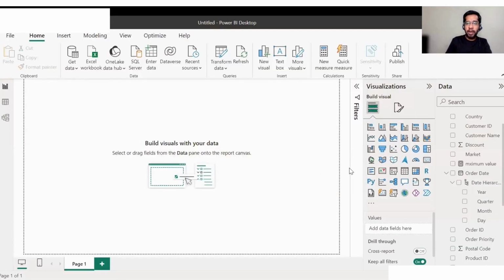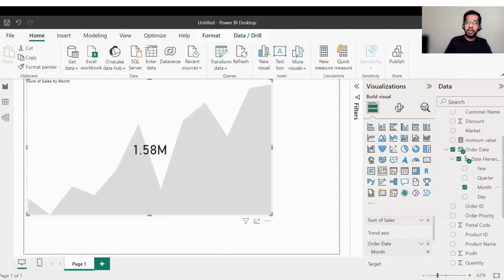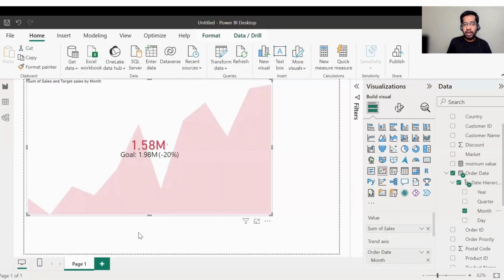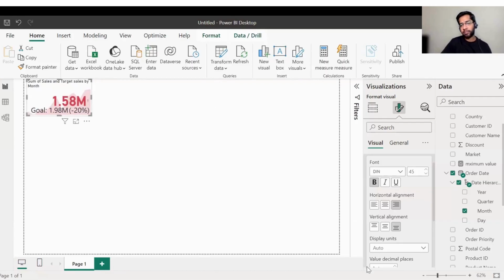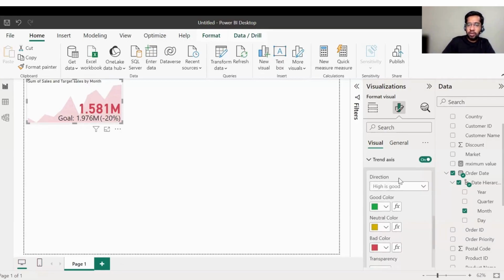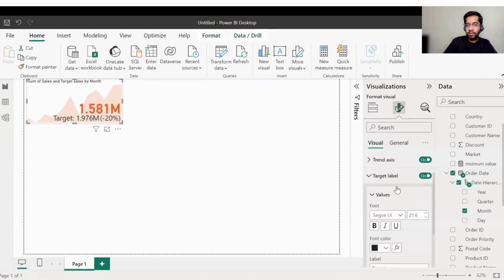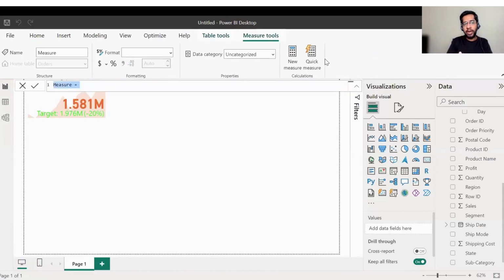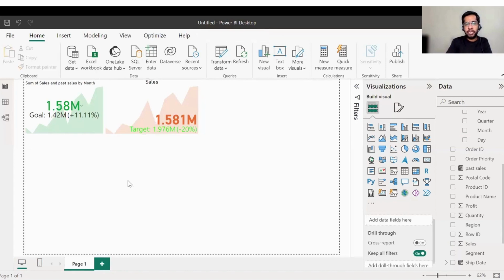5.18 KPI in PowerBI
📈 KPI Visual in Power BI | Track Your Key Performance Indicators Effectively

In this video, learn how to use the KPI (Key Performance Indicator) visual in Power BI to monitor and display progress toward business goals clearly and intuitively.

📌 What you’ll learn:

How to create KPI visuals using actual values, targets, and trends

Understanding KPI components: Indicator, Trend axis, Target goals

Customizing KPI visuals for better clarity and impact

Best use cases for KPI visuals in your reports and dashboards

Track your business metrics at a glance and make data-driven decisions with confidence!

🚀 Part of the FREE Complete Power BI Course — explore more videos in the playlist for comprehensive Power BI learning.